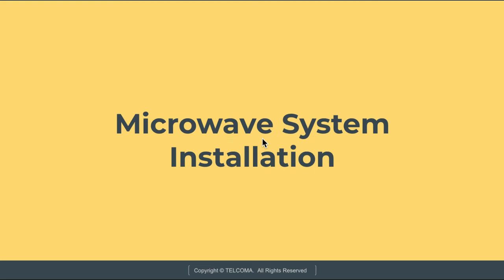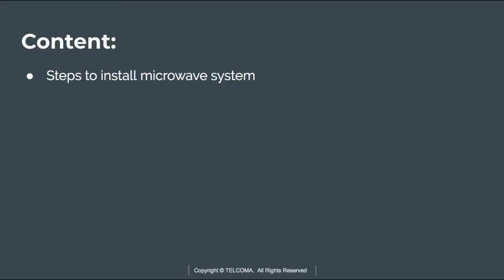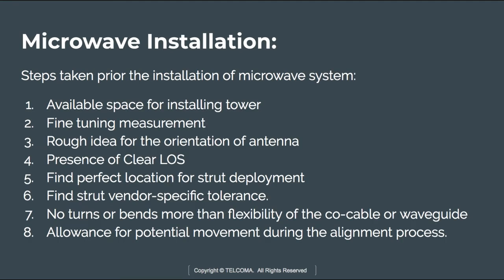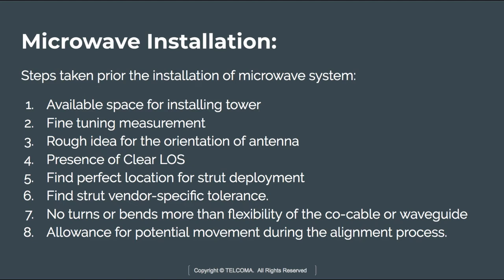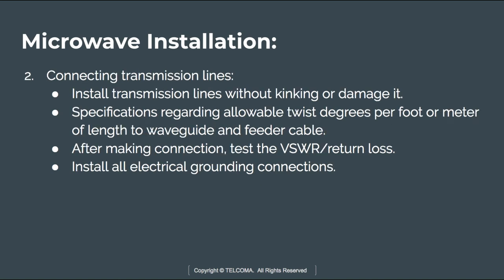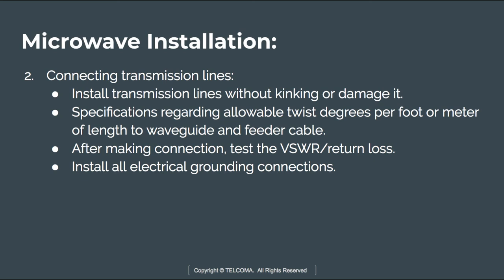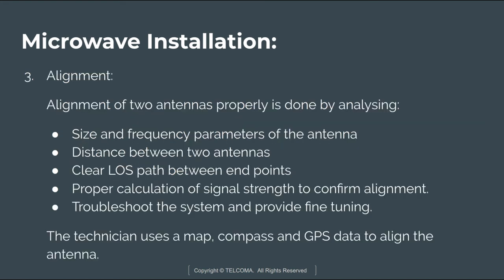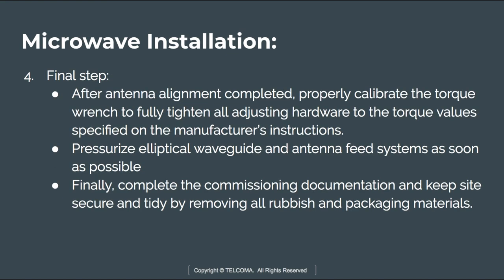Microwave System installation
This Video covers Microwave System installation, Assembly and lifting antenna, connecting transmission line, alignment, final steps and more about  this course.